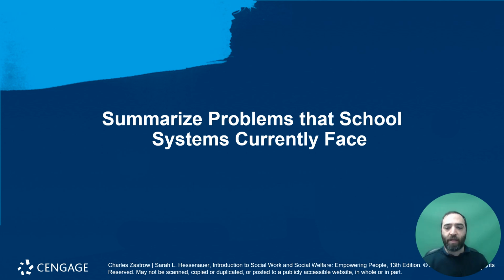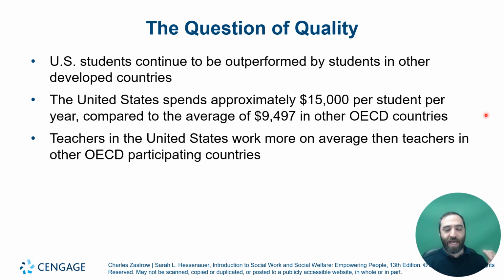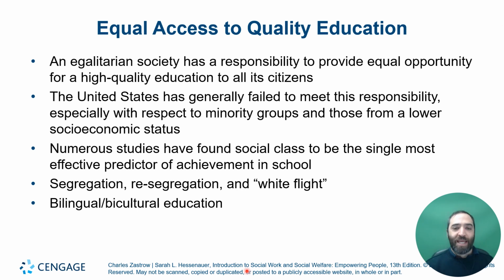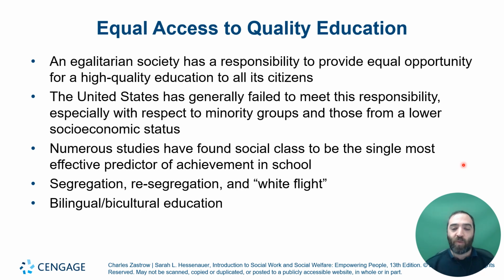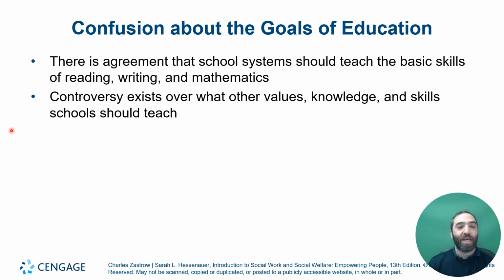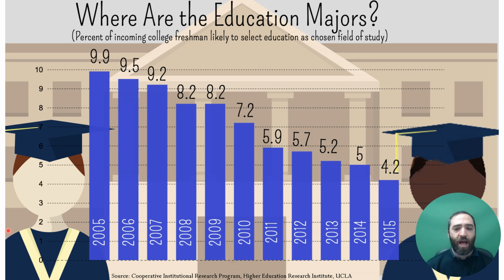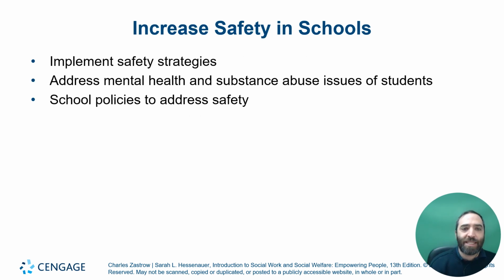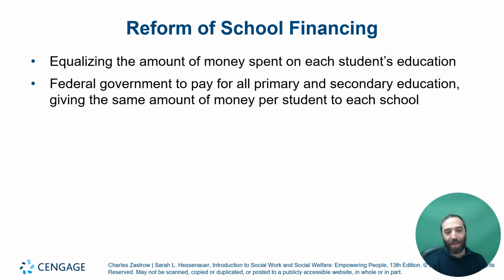SW 121 Lecture Ch 10 FA 23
Schools